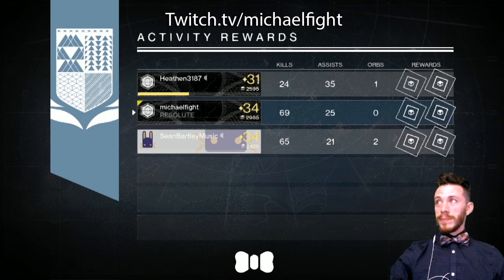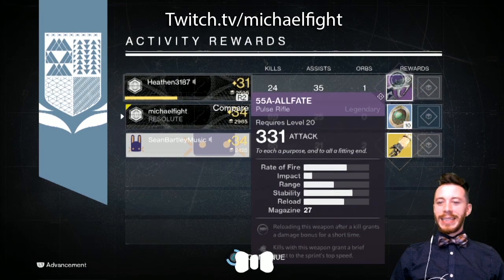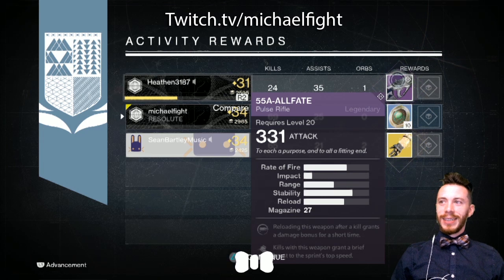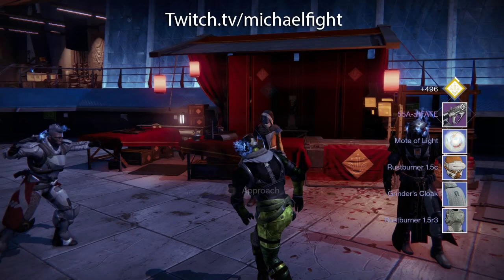Nightfall Sepiks Prime or how to get three 55A - All Fates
Sepiks Prime casts a large circular shadow around everything...with no burns. Yes, in fact, that pulse rifle dropped 3 times.

Twitch.tv/michaelfight
Twitter.com/BadAdviceFight